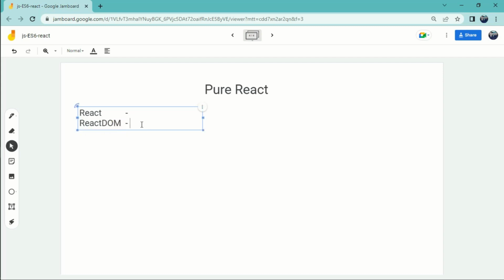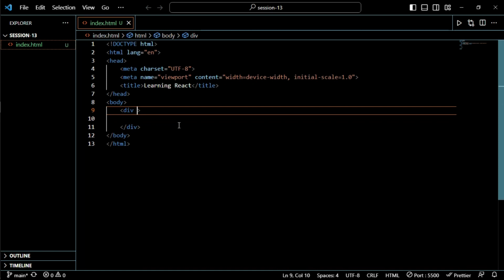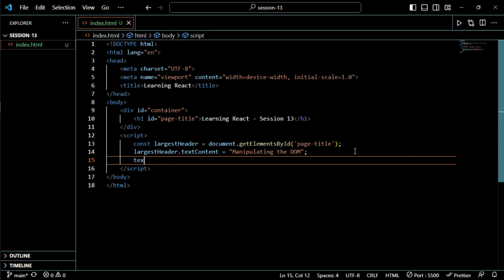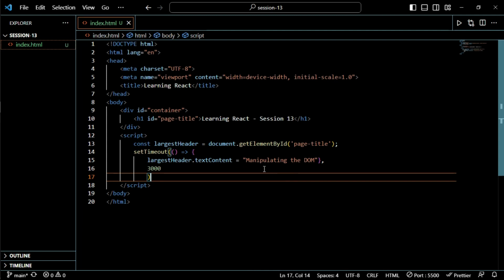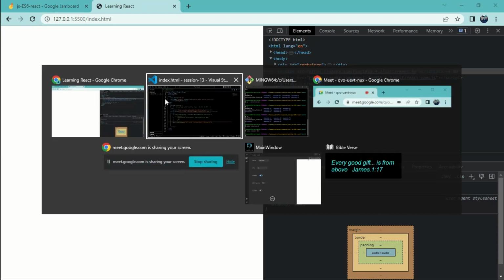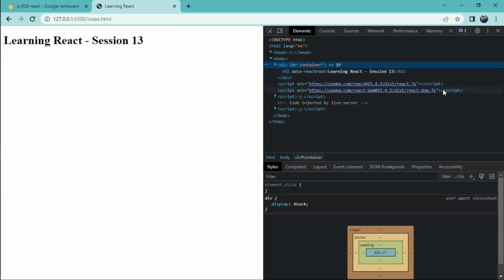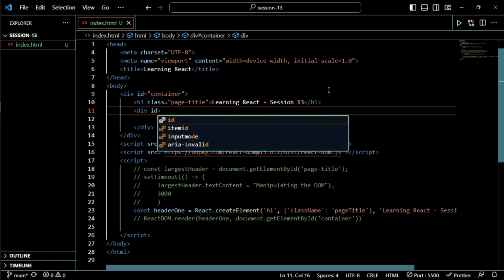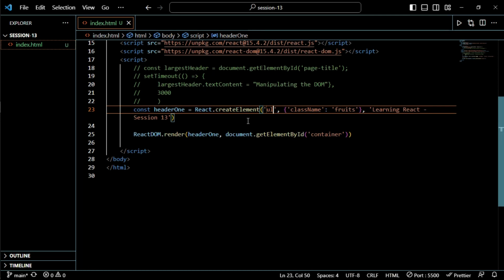The Basics of React | Pure React - I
In this session, we began to explore, bit-by-bit, what react could do independent of JSX.

We covered certain concepts such as:

* React and ReactDOM libraries
* Transpiling and rendering
* Component-based development
* The virtual DOM
* React Elements
* Children (props.children)